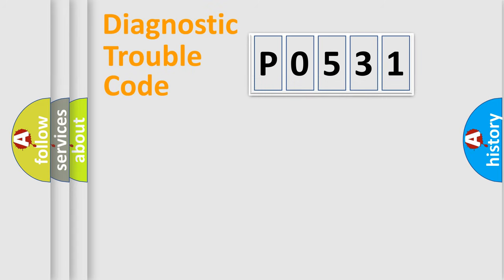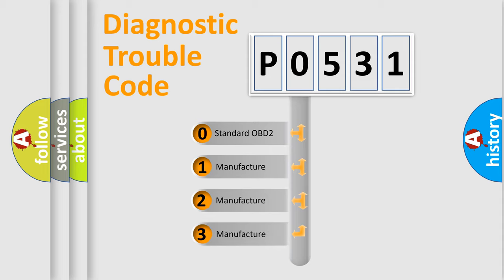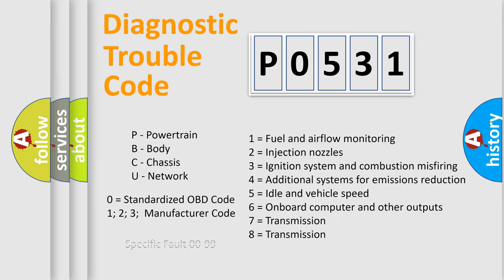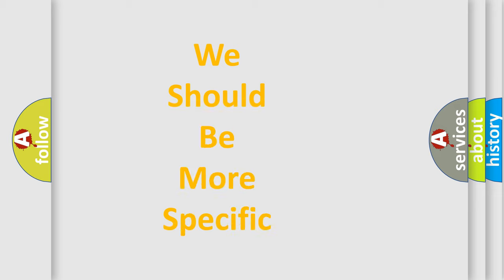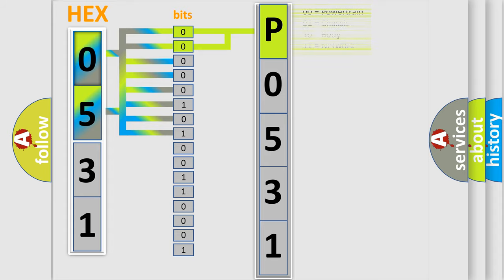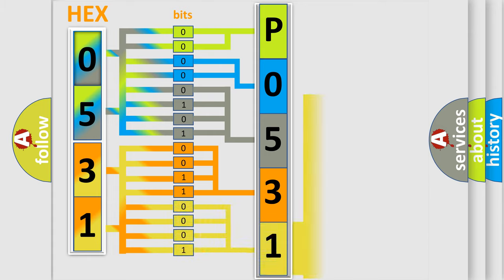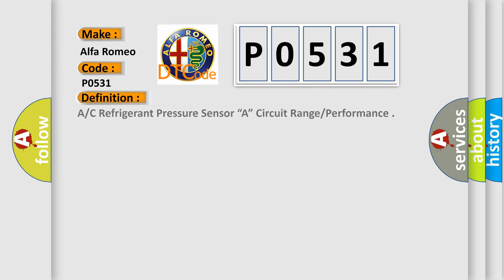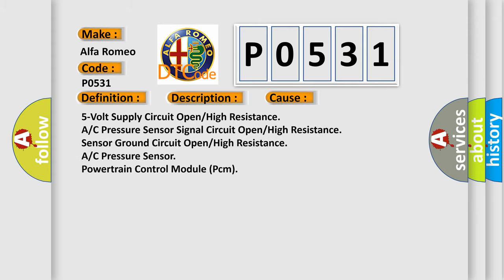DTC Alfa-Romeo P0531 Short Explanation